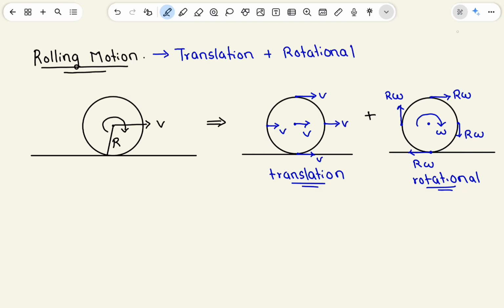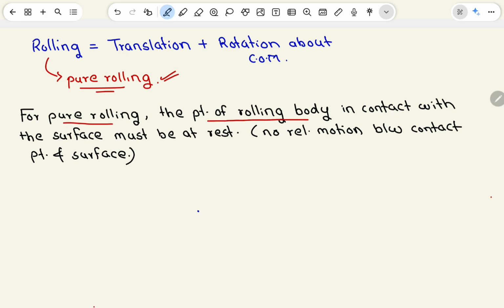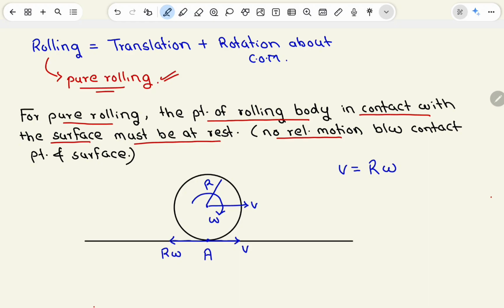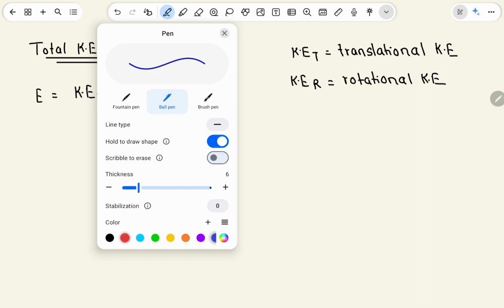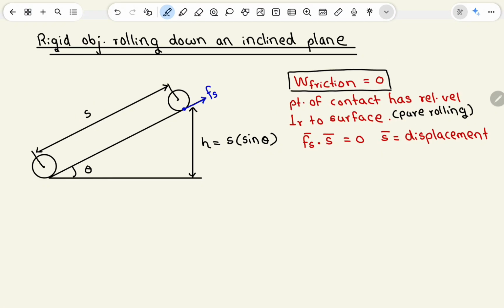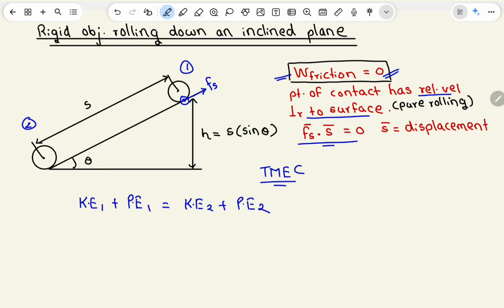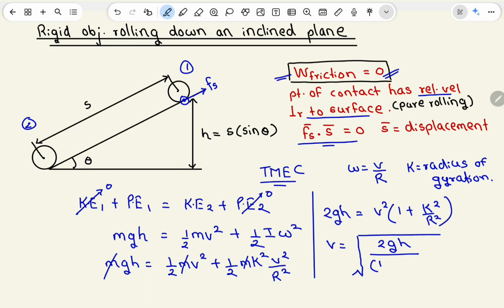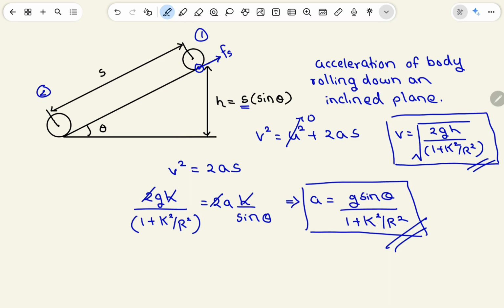|Class 12 HSC |Rotational Dynamics Lecture 12 |Rolling Motion |